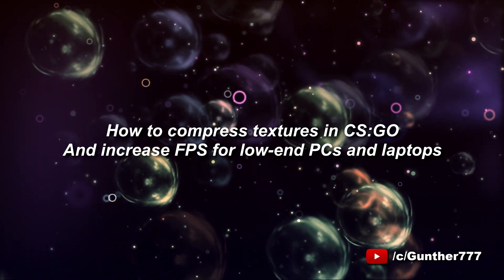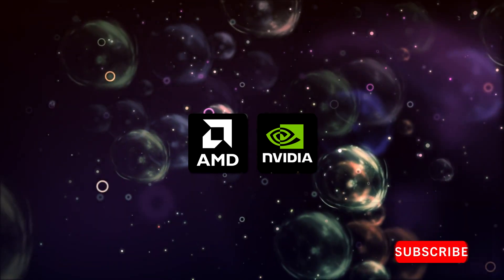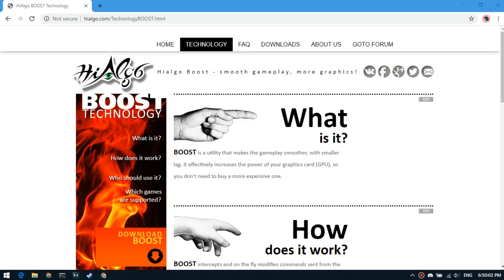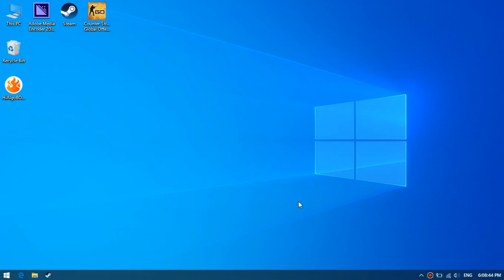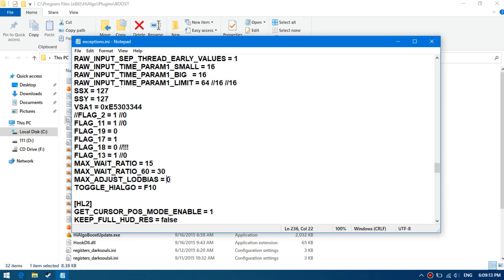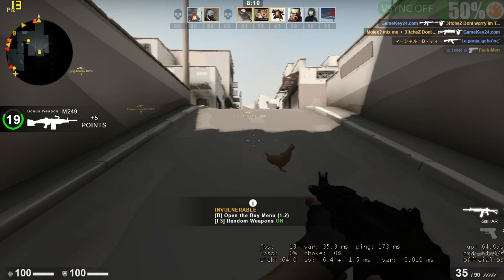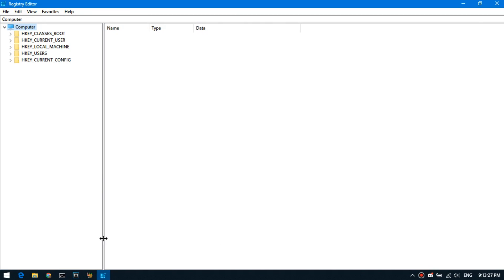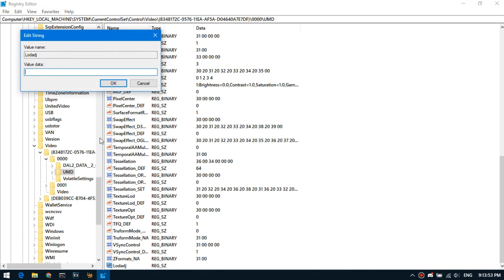[CS:GO] Super Low Graphics for Nvidia and AMD (Instead of Nvidia Inspector)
Guide: How to set up very low graphics in Counter Strike: Global Offensive. I had many requests to make this guide, since Nvidia Inspector doesn't work anymore.
1. For Nvidia and AMD (0:33):
The program doesn't give you advantages over other players in the game so there should be no blocking. If you have vac error try to run CS:GO as administrator.
2. For AMD (2:19):
Press WIN+R, type "regedit",
Select: HKEY_LOCAL_MACHINE, SYSTEM, CurrentControlSet, Control, Video. Next select directory where is this UMD folder. Right click on UMD. Select New, String Value. Name this value as "LodAdj", double click on this. Type in Value Data 5 (You can enter from 0 to 5, where 0 - without changes, 5 - lowest graphics).